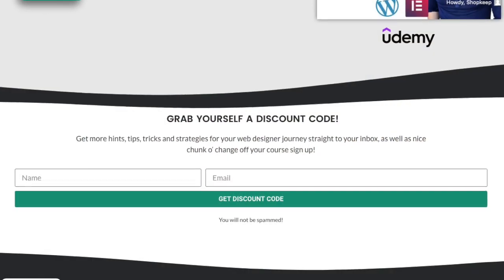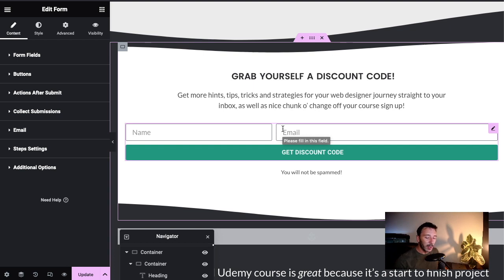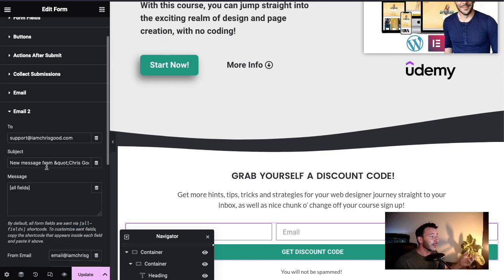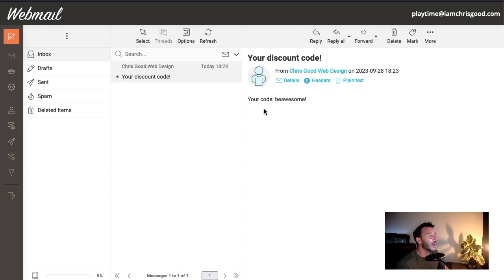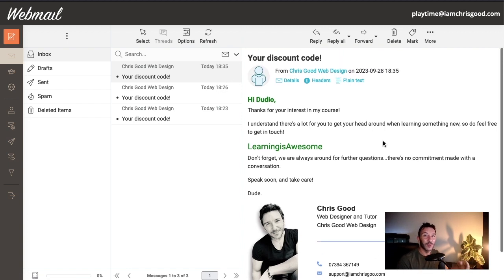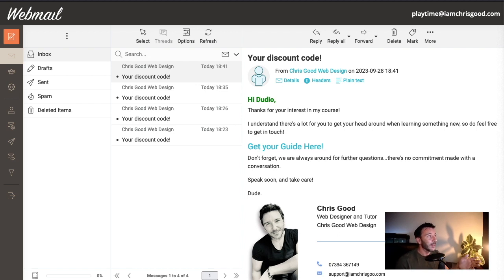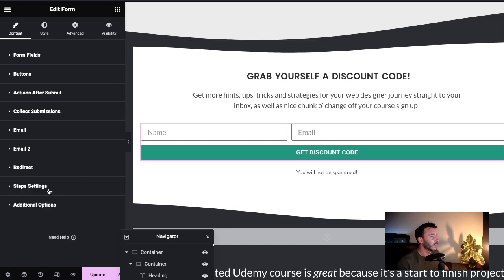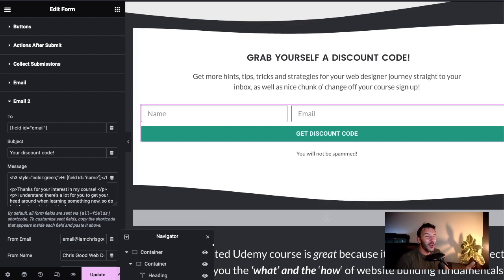Create a Lead Capture Form with Elementor Pro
With Elementor Pro, there's no need to upgrade your Mailchimp service, or purchase a lead capture service, just yet.   Instead, watch this video to learn how to create a highly effective Lead Capture Form using Elementor Pro.

Need Elementor Pro?
Please use my link (no additional cost to you)